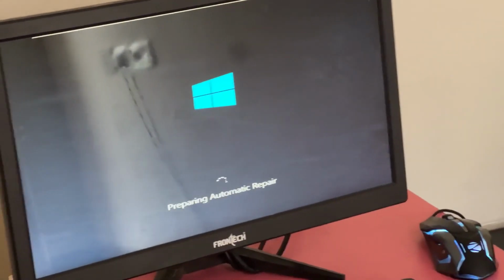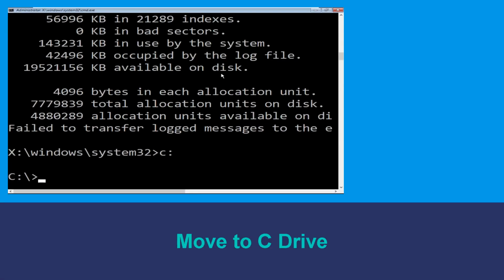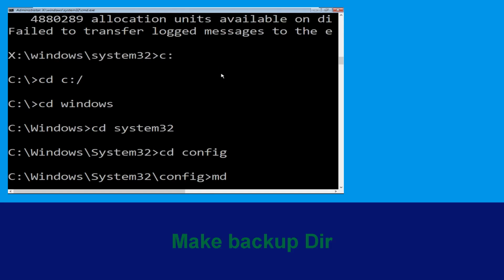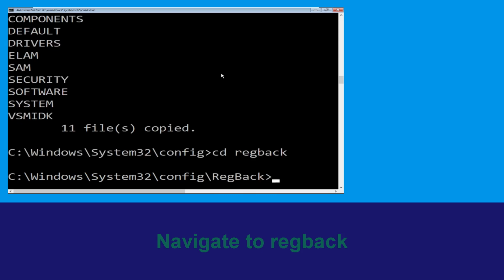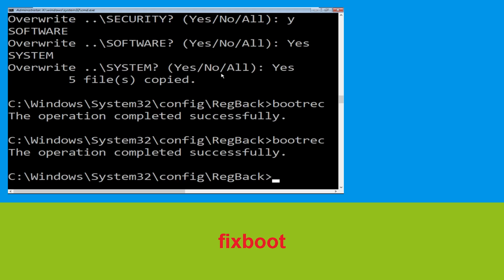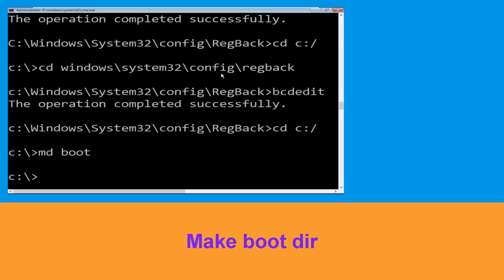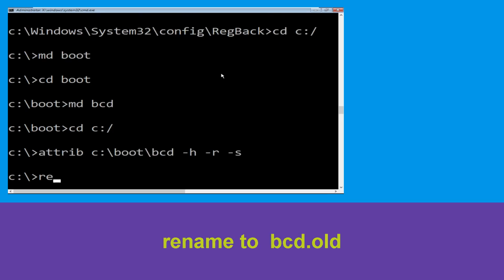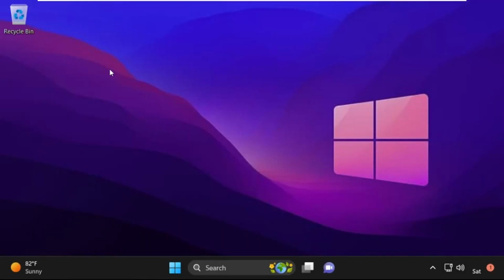HP Laptop - Fix Error Code 0x000000E4 Windows 10 Blue Screen Error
Fix Error Code 0x000000E4 Windows 10 Blue Screen Error

• IRQL_NOT_LESS_OR_EQUAL Error
• BAD_POOL_CALLER Error

00:00 Intro Fix Error Code 0x000000E4 Windows 10 Blue Screen Error
00:10 Step 1 Automatic Repair Screen00:15 Step 2 Advaced Options00:25 Step 3 Troubleshoot Menu00:35 Step 4 Command Prompt00:45 Step 5 Follow CommandsFix Error Code 0x000000E4 Windows 10 Blue Screen Error